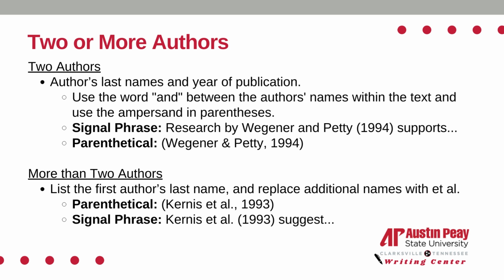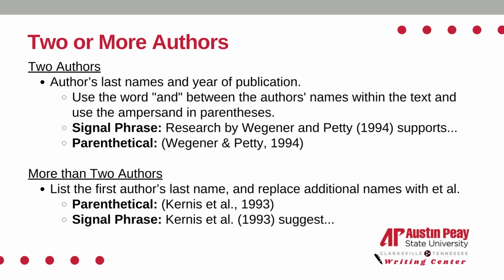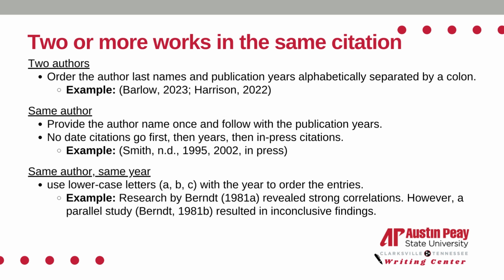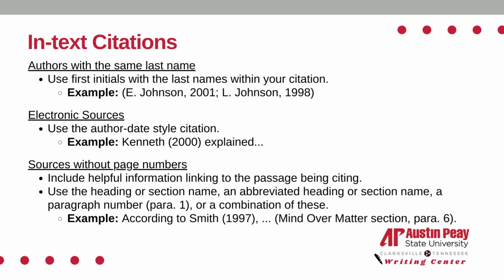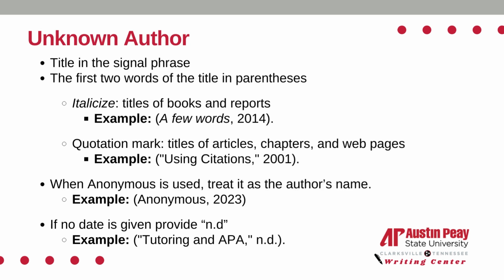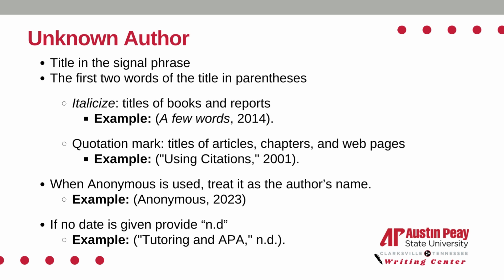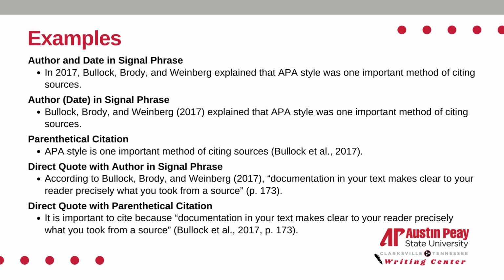APA In Text Citations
Hello from the Austin Peay State University Writing Center,  In this video we will be going over how to use in-text citations in APA.